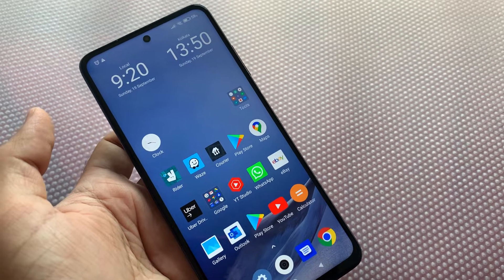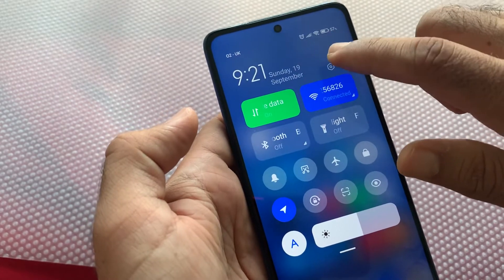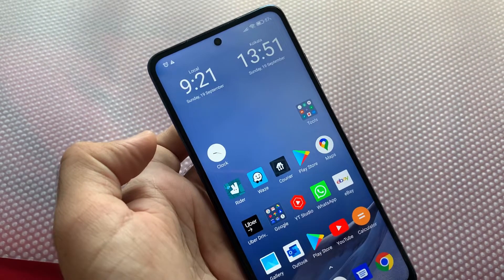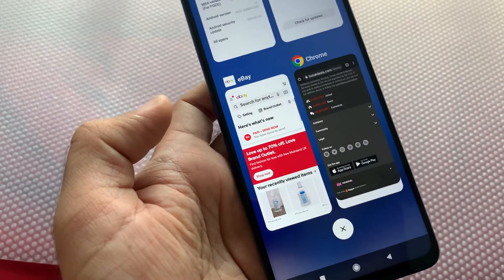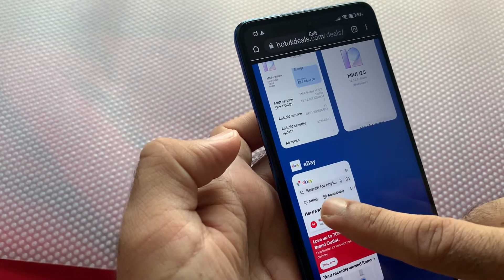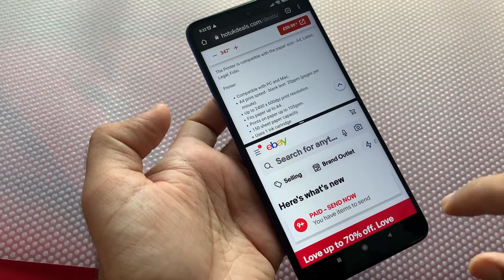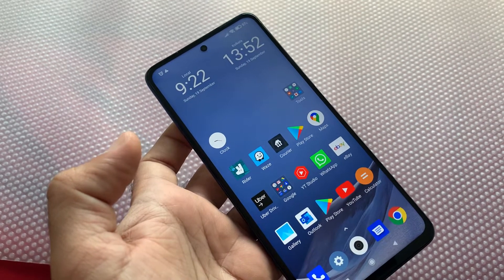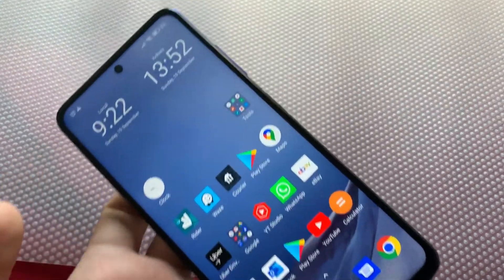How to run multiple Apps (Multiple windows) on Xiaomi Redmi Note 10, MI 11, Poco, running MIUI 12.5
mutiple windows
poco Xiaomi note 10 series
Simple guide on how to activate dual screen on Xiaomi, also known as split screen on Android smartphones.

Step 1.
Open the Apps you want to run and let them run in background.
Step 2.
Hit the recent app button and choose one of the App you want to run by Touch and hold. As soon as you touch and hold the app you will see the options of running as multiple screen.
hit the middle option.
Step 3.
Now once again hit the recent app.
Choose the second app by simply touching the app. Don't hold this time.
that's it, sone.